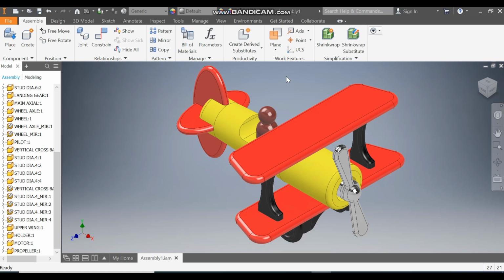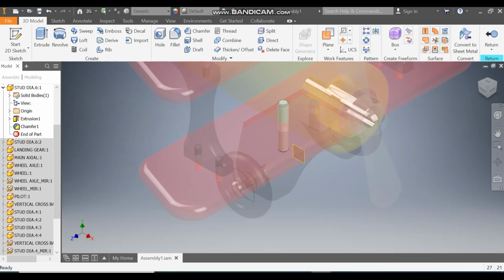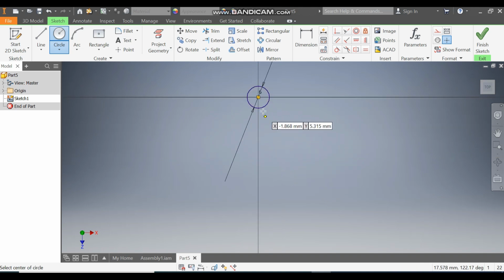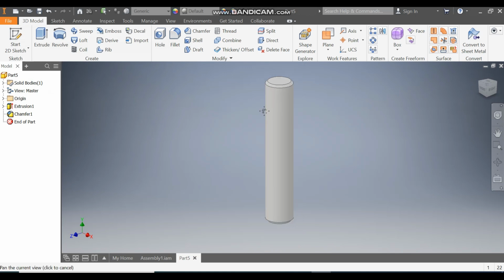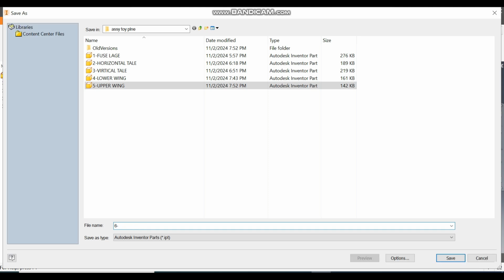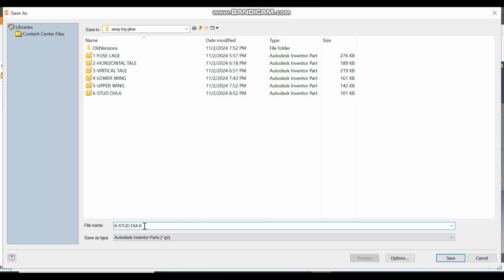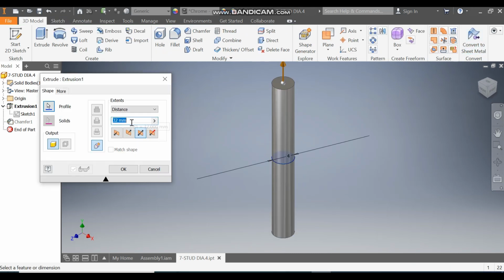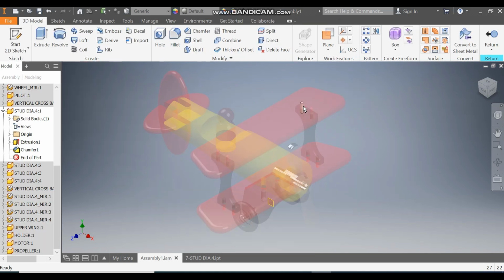Toy Plane Assembly in Autodesk Inventor Part 6 & 7 || Inventor 3d Drawing Tutorial for Beginners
directeditininventor,
derivefeatureininventor,